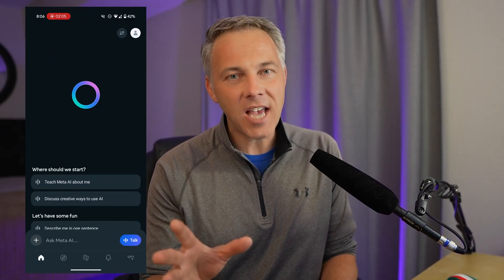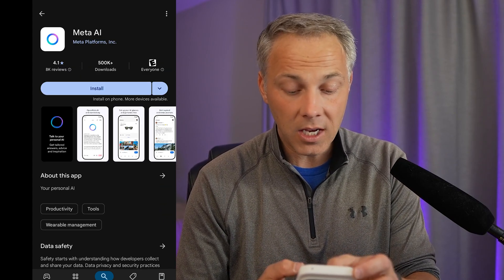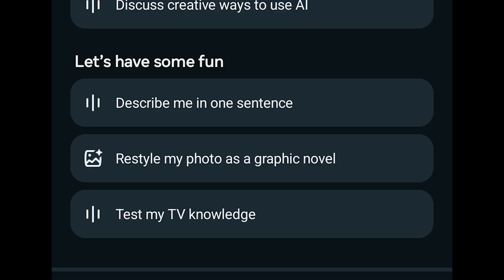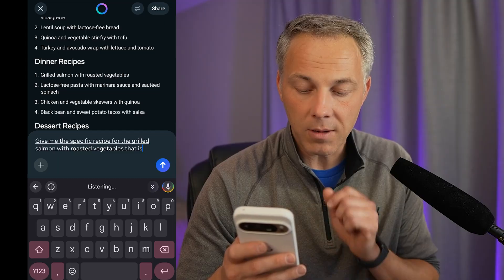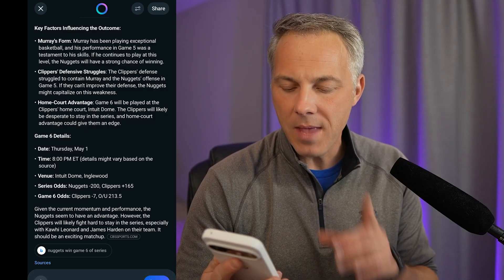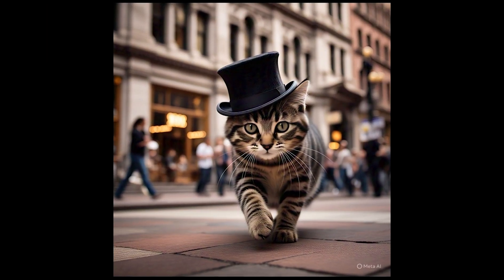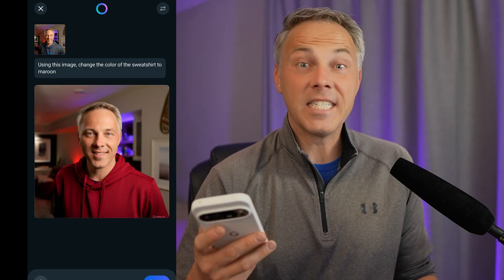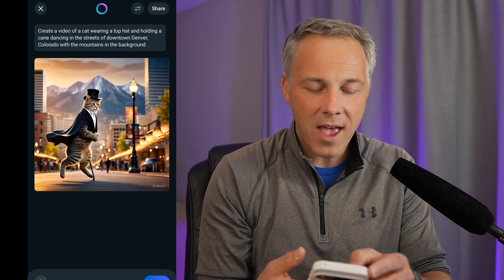NEW Meta AI App Walkthrough - the WACKY results!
In this video, I walk you through Meta’s brand new standalone AI app and show you how to install and set it up on both Android and iPhone. I put it head-to-head with ChatGPT and Google Gemini to see how it stacks up. You'll see me test out everything from basic text prompts to advanced image and video generation—including fun ones like “restyle my photo” and “create an image of a cat dancing in downtown Denver.” I also explore how well it handles current events and photo editing. If you're into generative AI and want to see what Meta’s latest tool can really do, this video’s for you.